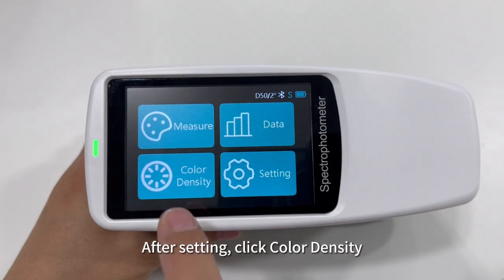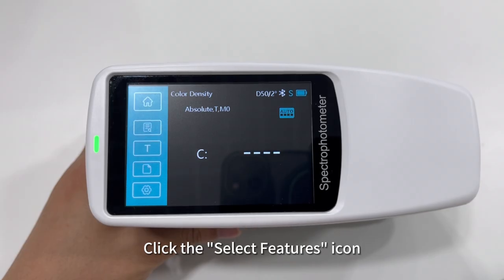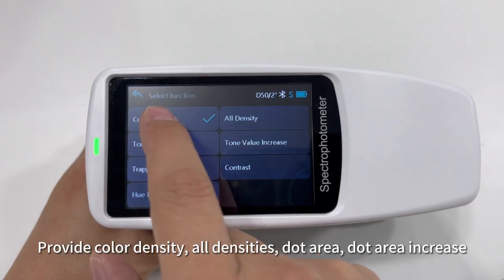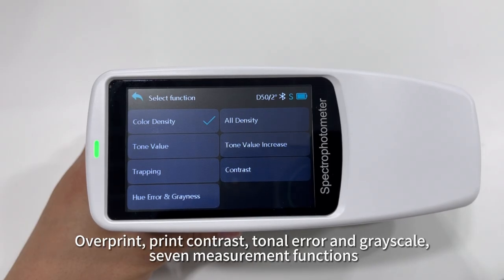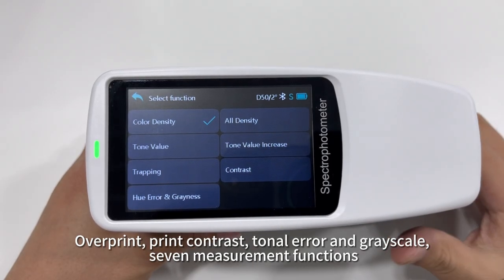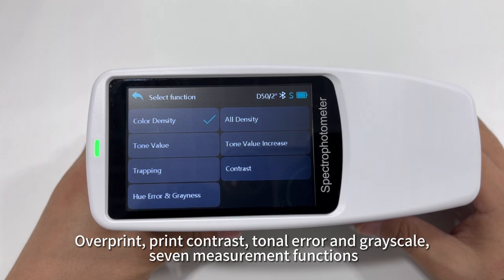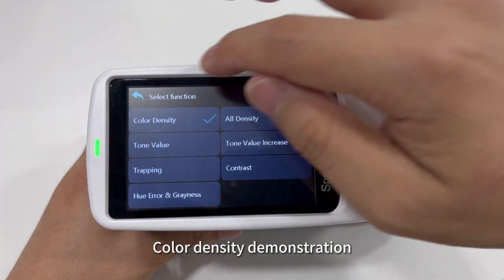DS 528 Operation Video